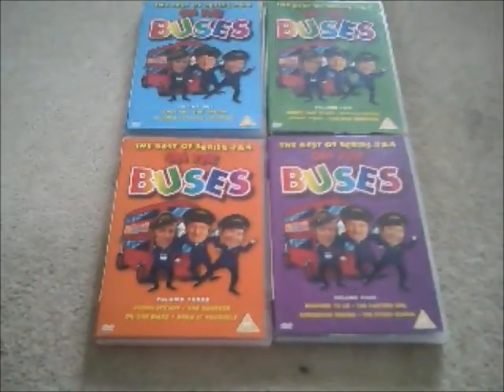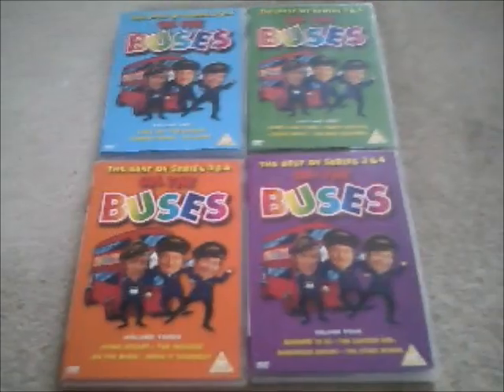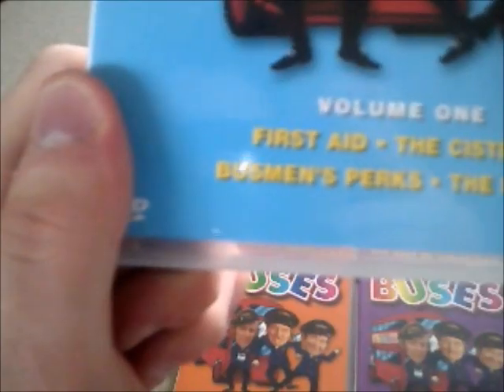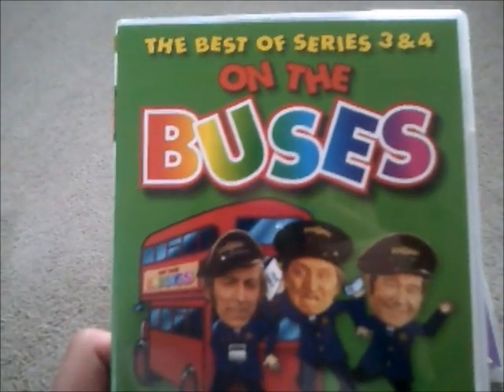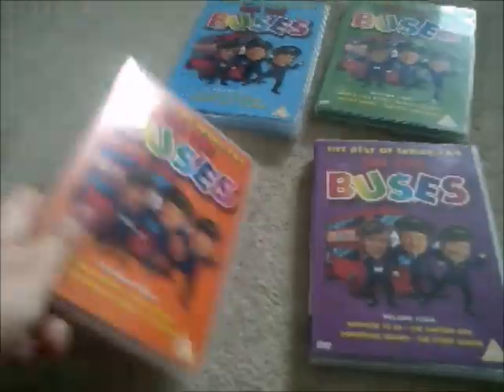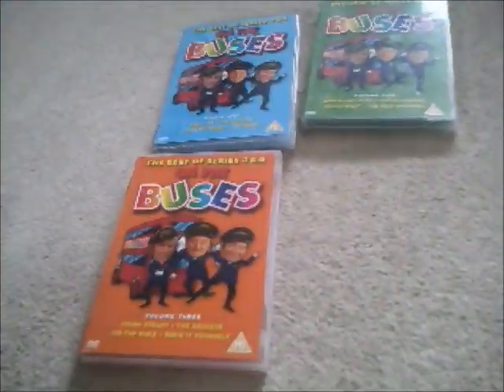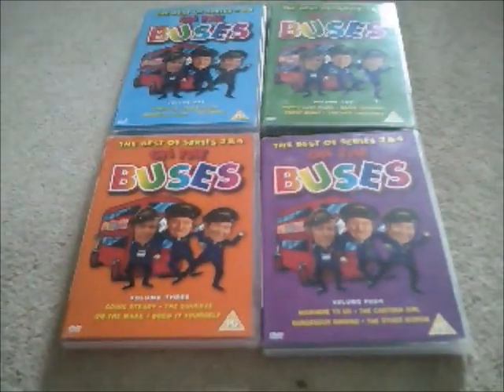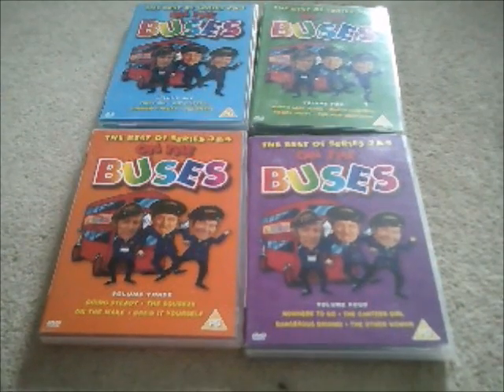My On the Buses Best of Series 3 and 4 DVD Collection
This is the Special Video and it's all about my On the Buses Series 3 and 4 DVD Collection as I got the first volume now!